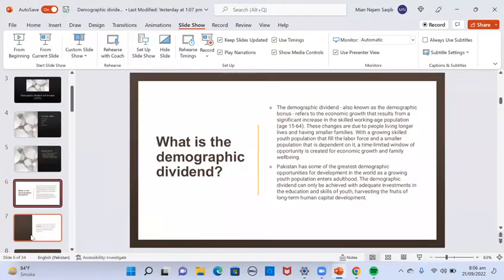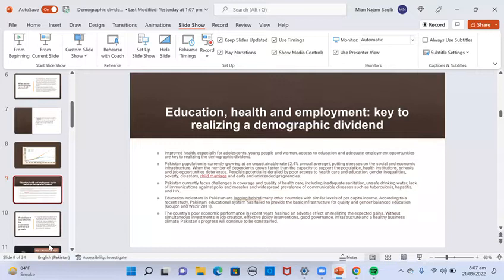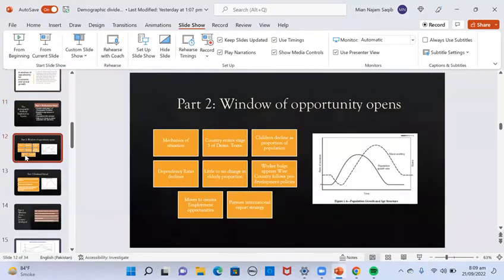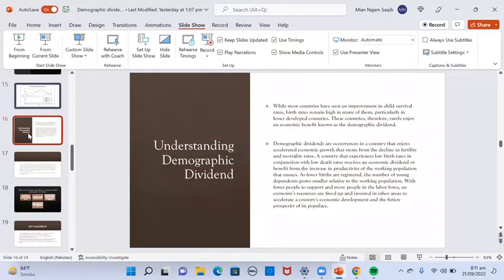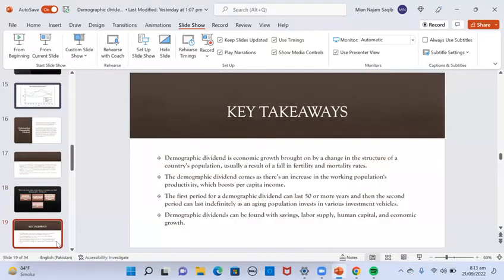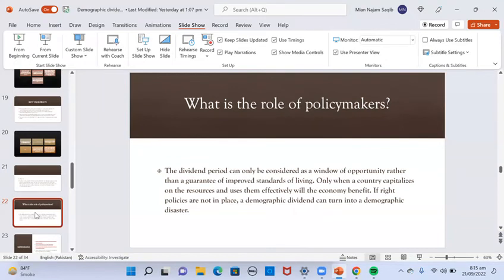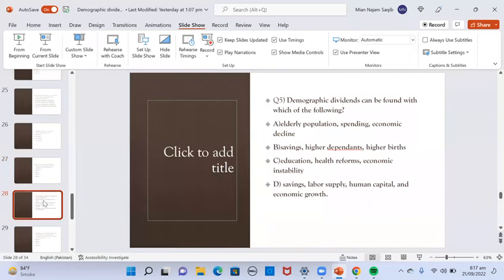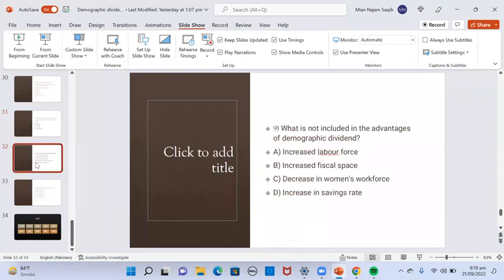Demographic dividend and its stages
By: Dr Rida Shehram Sarwar
Supervisor: Prof Dr. Saira Afzal